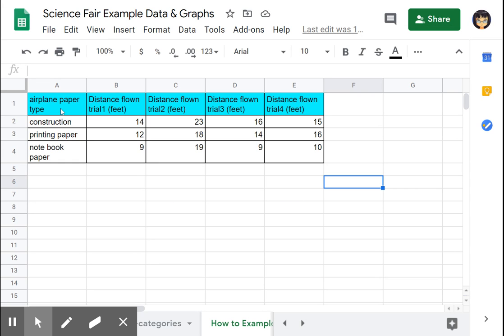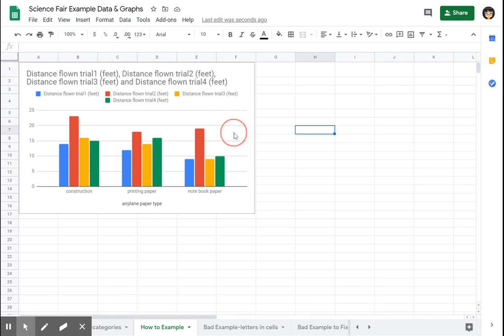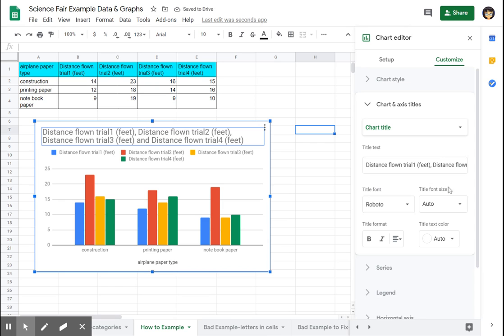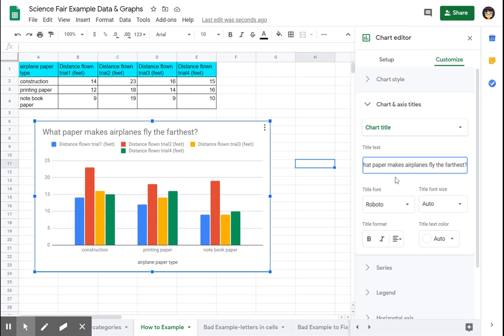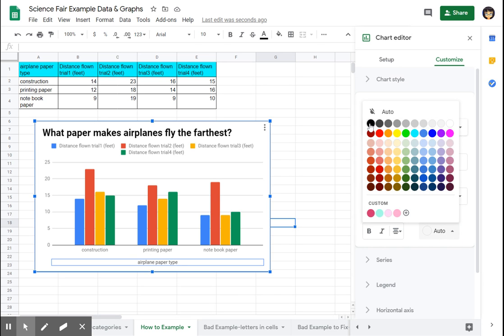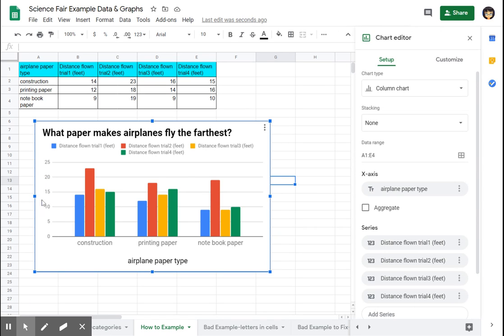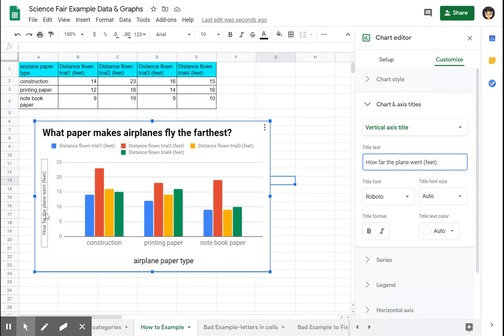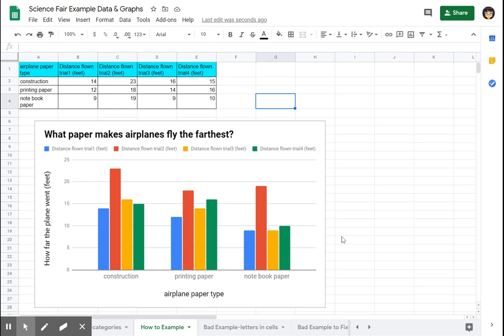Science Fair Graphs - Basic How-To